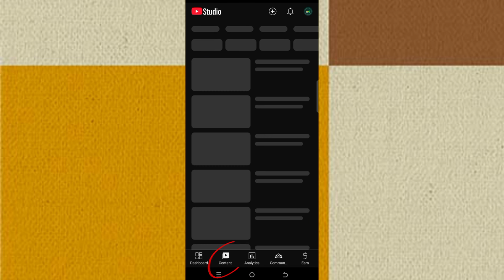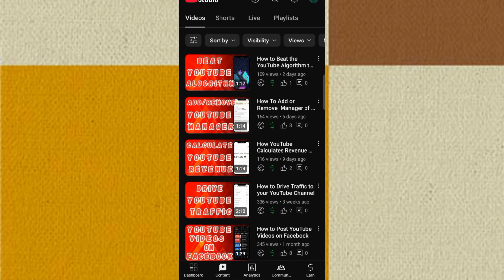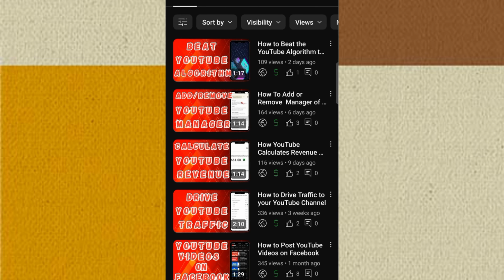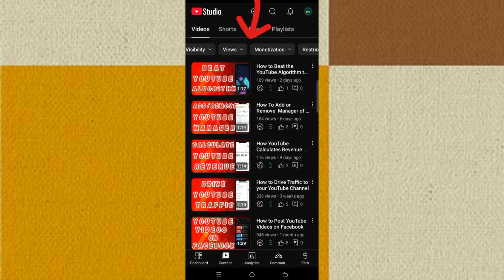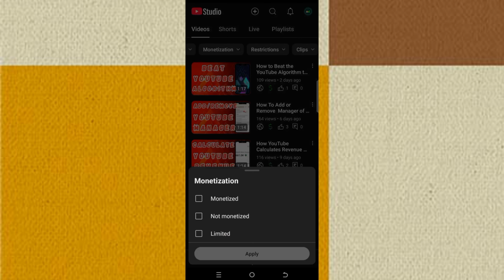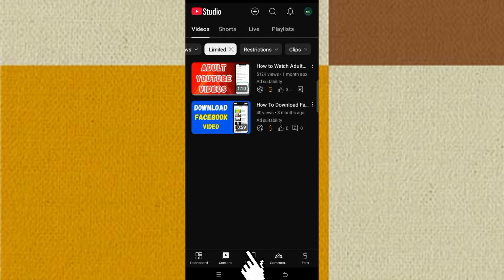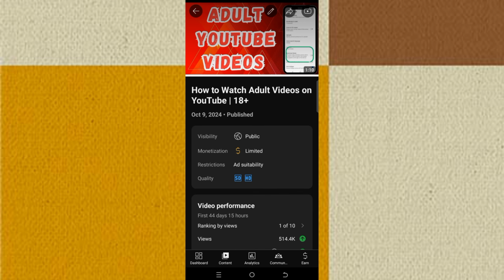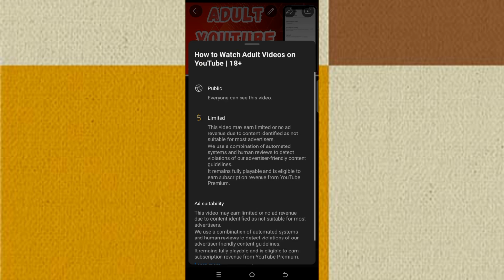How to Check YouTube Ad Suitability | Limited ad suitability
To check whether your monetized YouTube video has gotten limited ad suitability  problem, follow the guide in this video to see it. YouTube ad suitability either restricts the ads that should have shown on your videos or shows no ads at all due to ad suitability guideline breach.

The tool I use for my keyword research 🔥